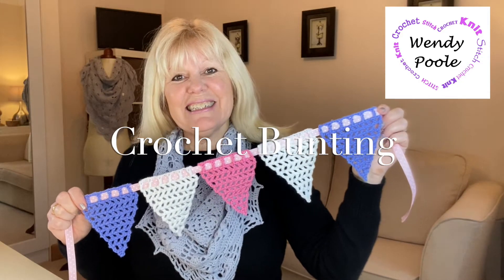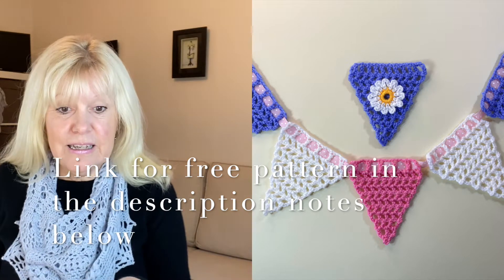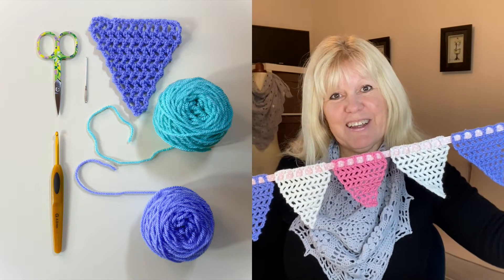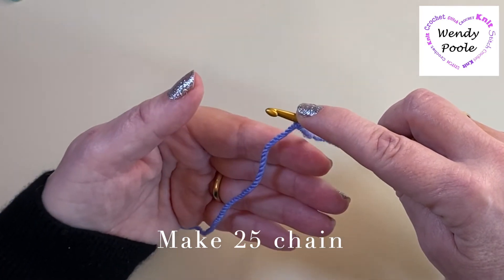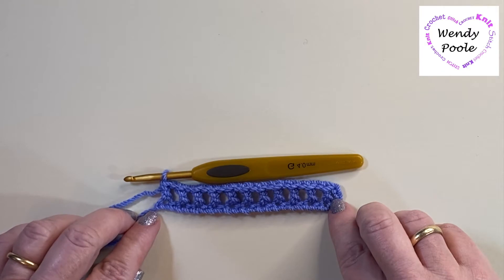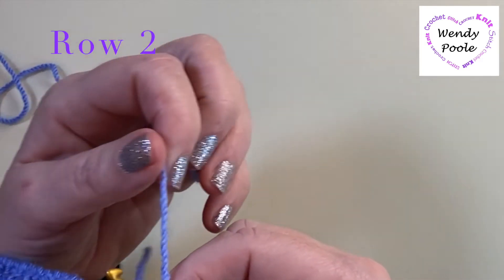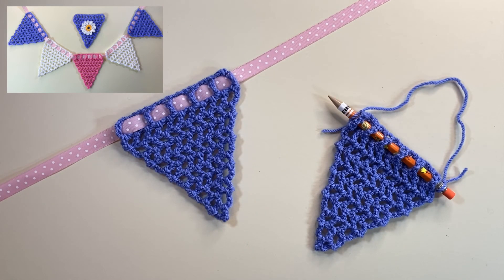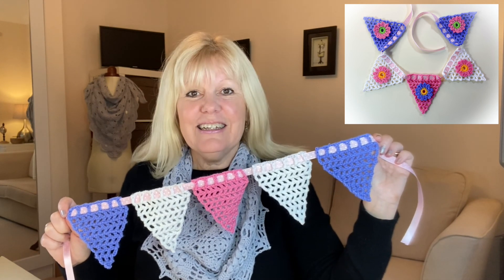Beginners Learn to Crochet - Crochet Bunting - (Right Handed) Wendy Poole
This beginners Crochet Bunting tutorial is an ideal starting point when starting to learn to crochet from scratch.

This is the second of my "Beginners" series and you'll be making a chain, a slip stitch and the (UK) treble stitch. My Beginners tutorials are based on my tried and tested live workshops and I take you through from the very beginning to finishing off your ends.

The first video in the beginners series is for the crochet flower, pictured and available at:

A written copy of the pattern for the bunting a flower is available as a FREE PDF printable download from my

Other left handed videos are also available on my channel.

If you would like to support the Channel, it would be great if you subscribed to help my channel grow and would be lovely if you bought me a virtual coffee at: